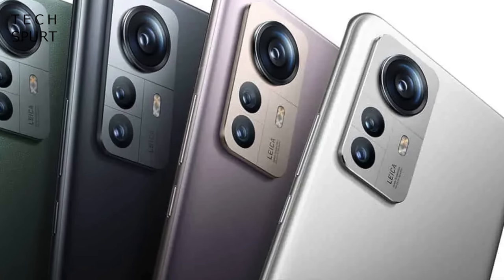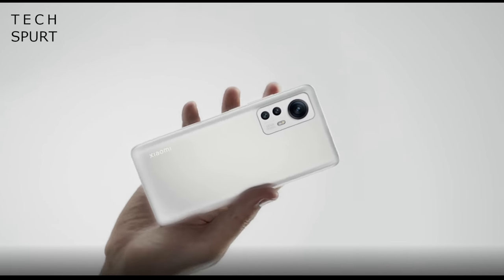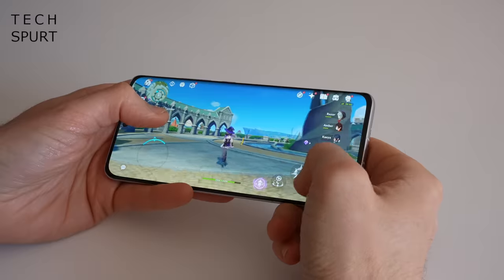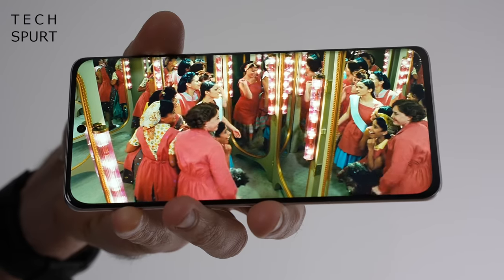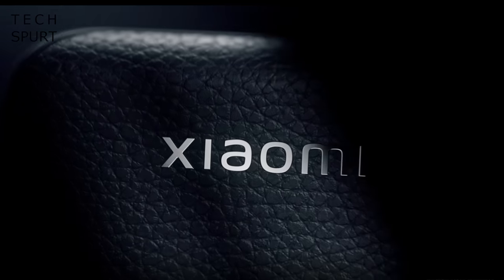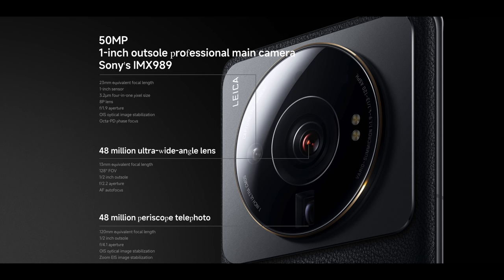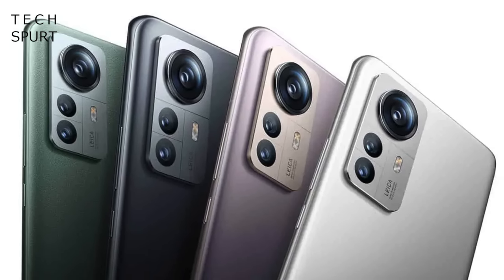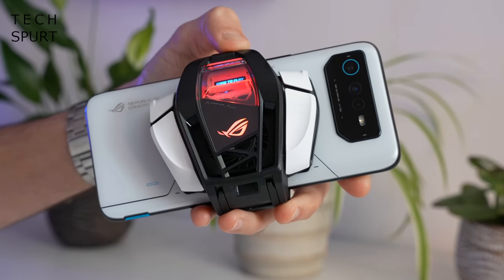Xiaomi 12s, 12s Pro & 12s Ultra | TSW116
The Xiaomi 12s Ultra and its three slightly less thrilling siblings, the 12s Pro and regular old 12s, are the biggest smartphones launched this week. The Xiaomi 12s Ultra boasts next-level camera tech thanks to its Sony IMX989 one-inch sensor, plus that new Leica lens hardware. This should pump out incredible low light photos and video, but don't hold your breath on an unboxing or review as it's not set to hit the UK any time soon.

The Xiaomi 12s Pro looks very similar to the original 12 Pro, except with the Snapdragon 8 Plus Gen 1 upgrade. And the smaller model is once again proper compact, now with improved camera tech (the same sensor found on the original Pro).

Other upgrades for the Xiaomi 12s Ultra include the water resistant finish (IP68), and a stunning LTPO 2.0 AMOLED screen with QHD resolution and fast refresh.

Here's hoping they'll be launched outside of China soon, but in the meantime we have Asus' ROG Phone 6 and 6 Pro to keep us happy. These are once again Snapdragon 8 Plus Gen 1 blowers with loads of great gaming features and accessories to help you defeat obnoxious sniping chucklefaces in PubG etc.

Tech Spurt Weekly Ep116 Chapters:
0:00 - I don't know what I am doing
0:48 - Xiaomi 12s Series Launch
4:20 - ASUS ROG Phone 6 Pro
5:18 - Viewer comments
13:06 - Next week?